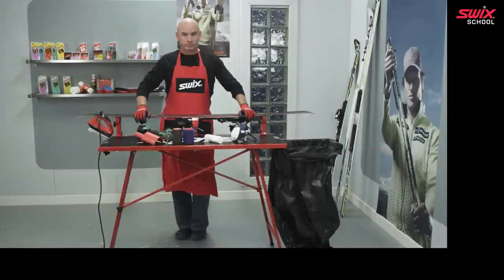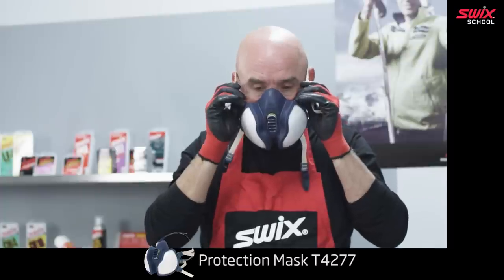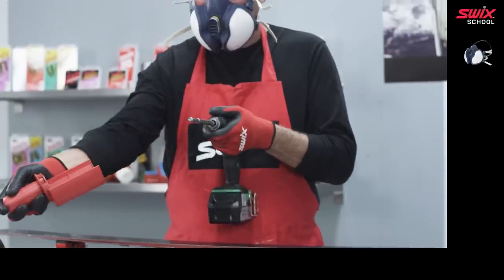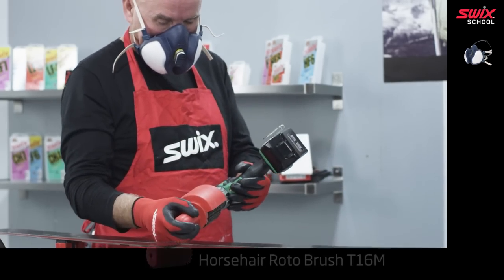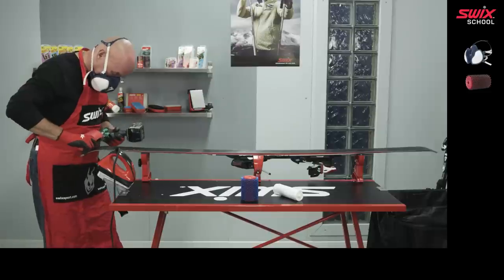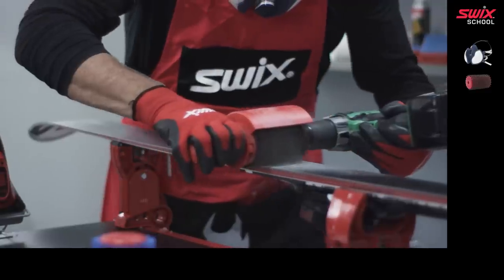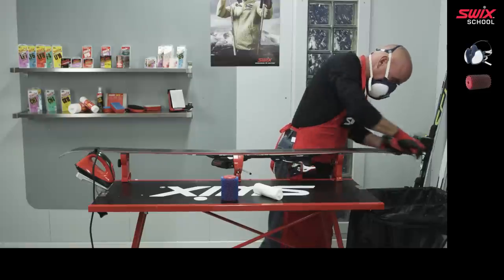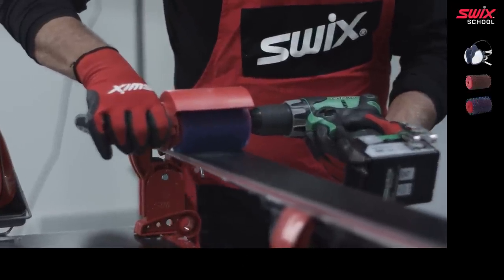Swix Alpine Racing Roto brushing wax